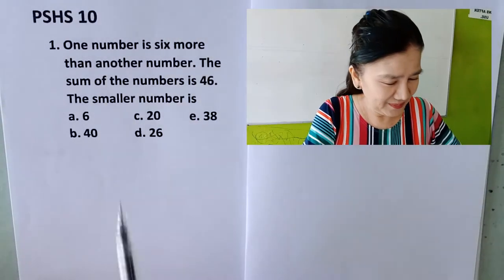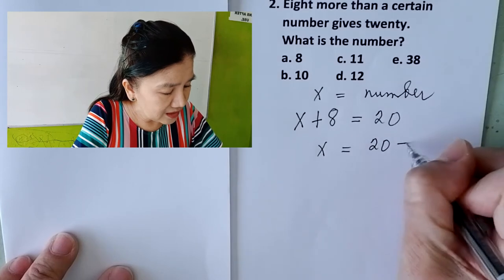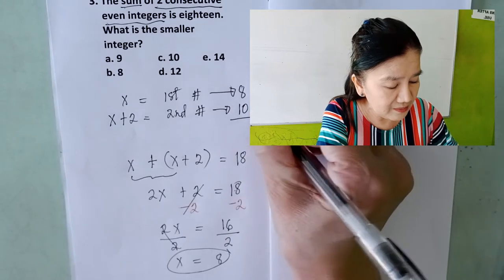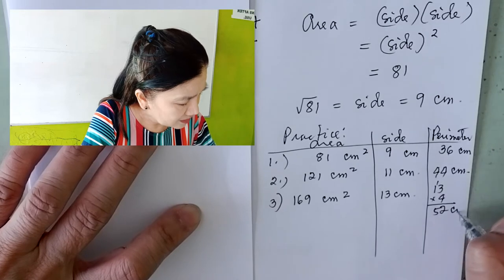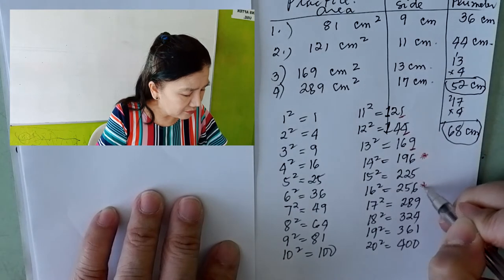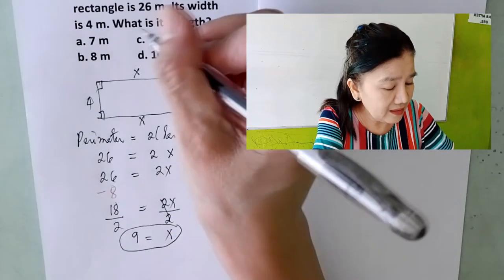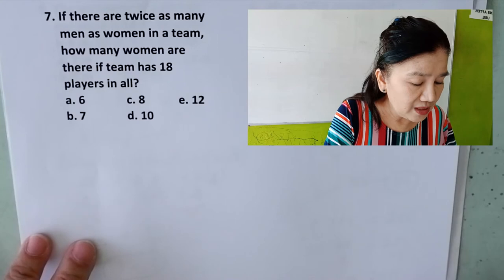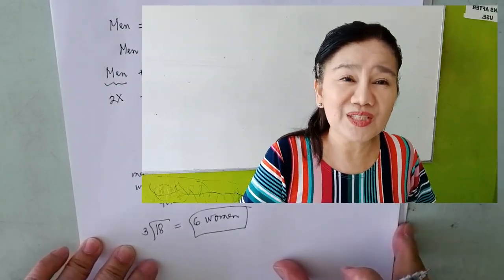PHILIPPINE SCIENCE HIGH SCHOOL REVIEW 10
Book Links
Lazada:

Stay Safe!